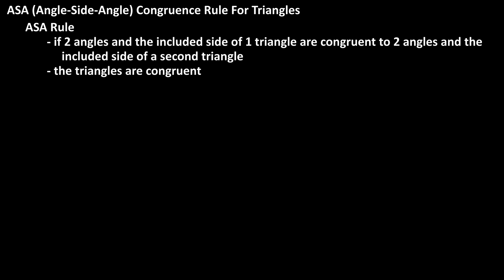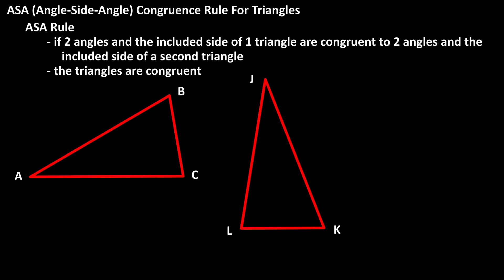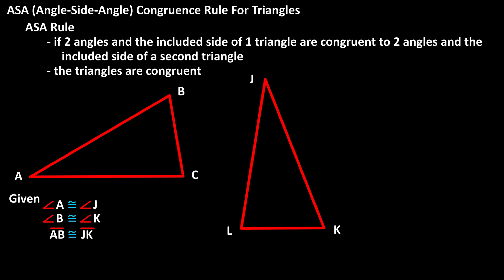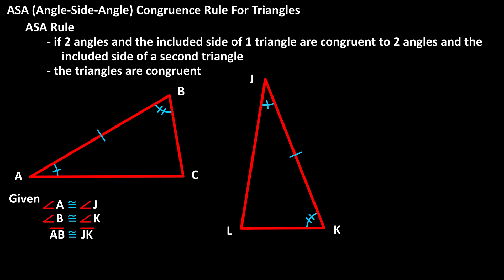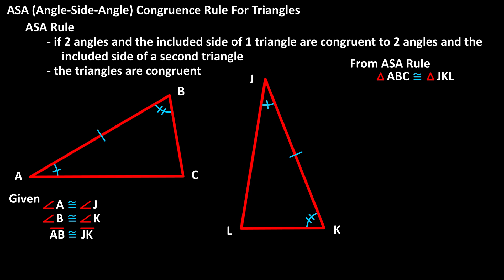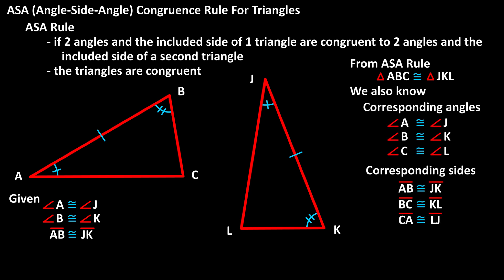What Is The ASA (Angle Side Angle) Congruency Rule Of For Triangles Explained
In this video we discuss what is the ASA, or angle side angle congruency rule for triangles.  We cover that if this is the case, then the triangles are congruent

Transcript/notes
The ASA or angle, side, angle congruency rule of triangles is, if 2 angles and the included side of 1 triangle are congruent to 2 angles and the included side of a second triangle, then, the triangles are congruent.

As an example, let’s say that we have 2 triangles, and we are given that angle A is congruent to angle J, angle B is congruent to angle K and segment AB is congruent to segment JK.  In this example, segment AB and segment JK are the included sides, because they are between the given angles.

We can put in an arc with 1 tick marks for angles A and J, and an arc with 2 tick marks for angles B and K to show this visually.  We can also put in a single tick mark on segments AB and JK to show their congruence.

From the ASA congruency rule for triangles, we know that triangle ABC is congruent to triangle JKL, because 2 angles and the included side are congruent.

And since we know that the triangles are congruent, we also know that the corresponding angles and corresponding sides for the triangles are congruent.  So, angle C is congruent to angle L, segment BC is congruent to segment KL, and segment CA is congruent to segment LJ.

And since these triangles are congruent, we also know that the measure of the corresponding angles will be equal, and the measure of the corresponding sides will be equal.

Chapters/Timestamps
0:00 What is the ASA (angle, side, angle) congruency rule?
0:13 Example of angle, side, angle rule
0:39 Example of included sides
0:49 These triangles are congruent
0:59 Corresponding angles and sides are congruent
1:13 The measure of corresponding angles and sides are equal